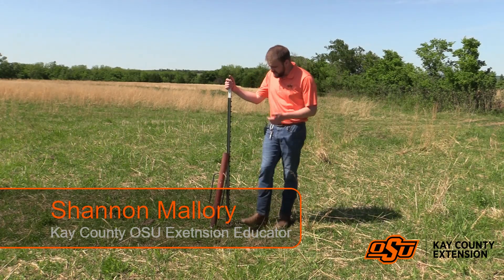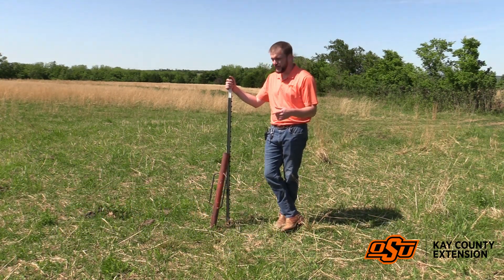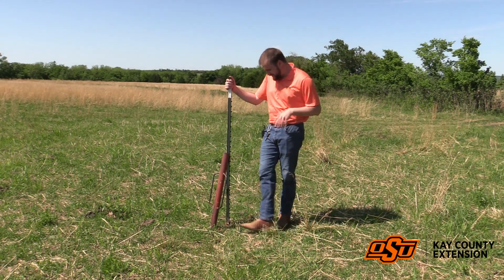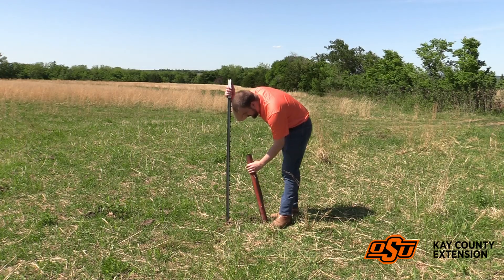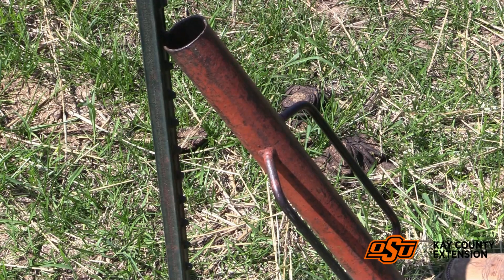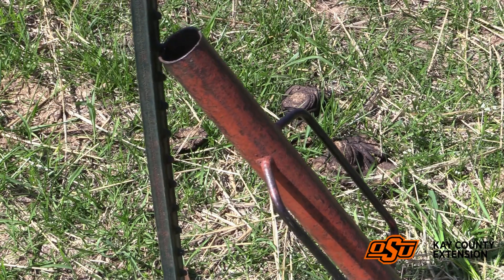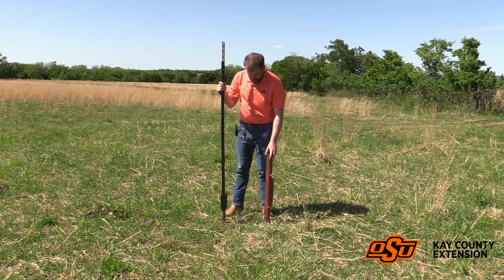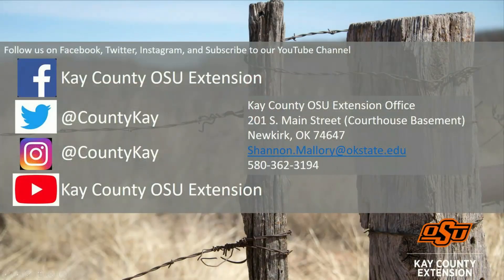Pulling a T-post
Have you ever been on the far side of the property and needed to pull a t-post? Rather than running all the way back to the barn or house, try this quick method to pull the T-post with your T-Post Driver.

I completely stole this idea from Randy Taylor, Assistant Director of Extension Programs.

Music from:
YouTube Commons